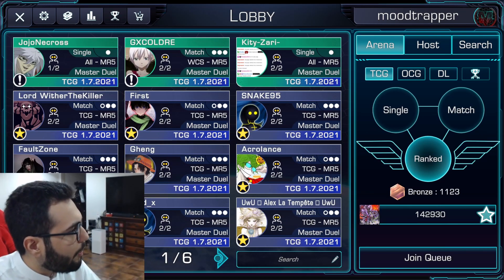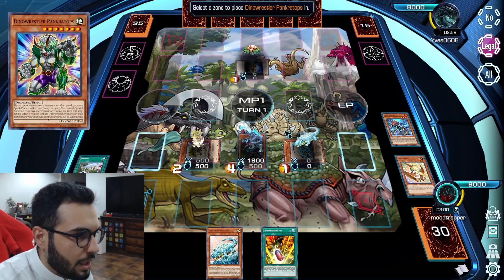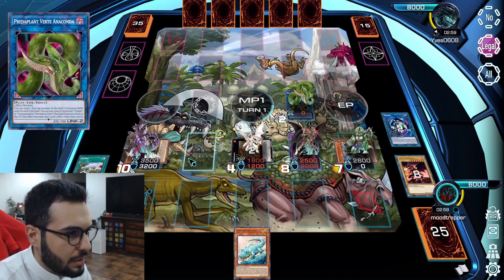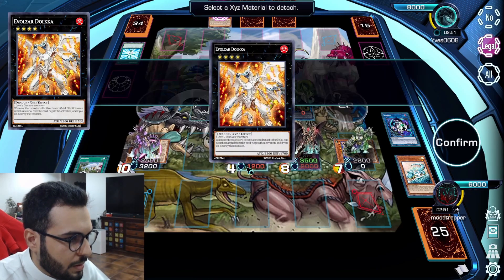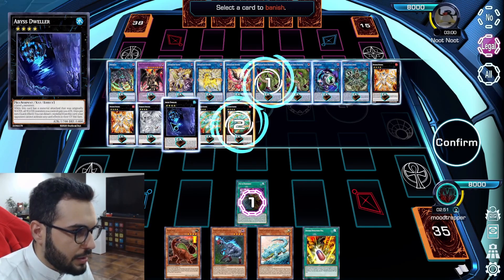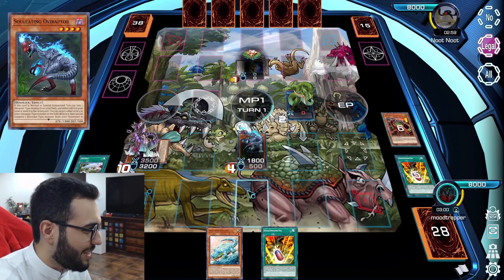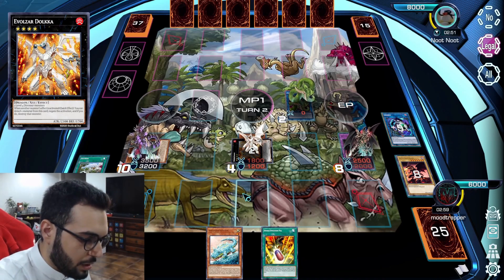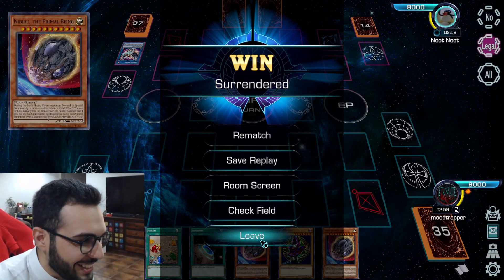GO FIRST UNDEFEATED DINOS POST BANLIST! DuelLinks pro learning TCG | master duel prep | YUGIOH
YuGiOh Duellinks pro! TPC member! top 100 global and tunak enthusiast!